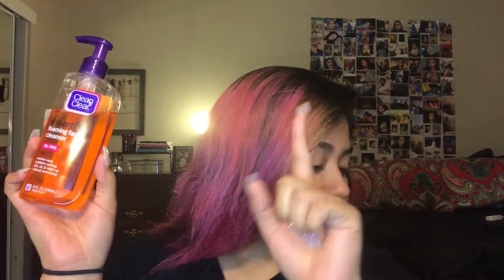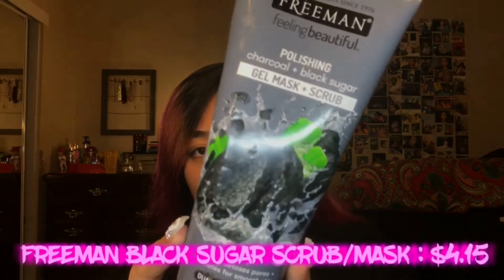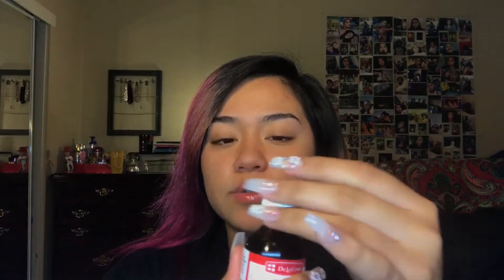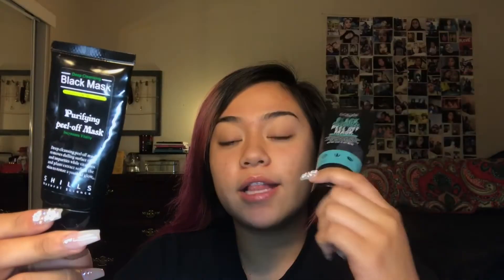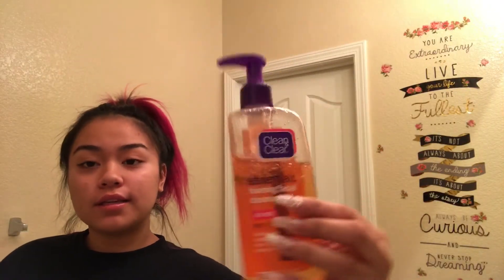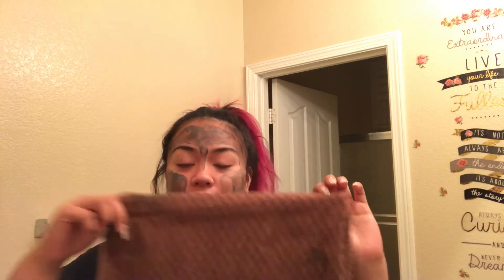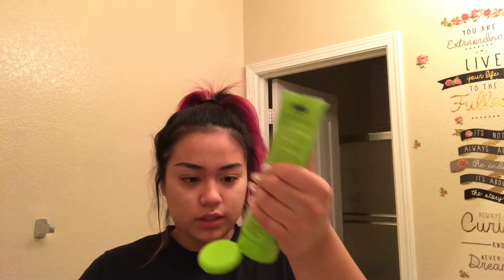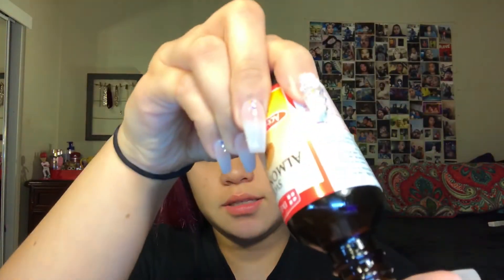SKIN CARE ROUTINE 2017 | Tatyana Kayli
heyyy lovess i am back with my highly requested skin care routine !!